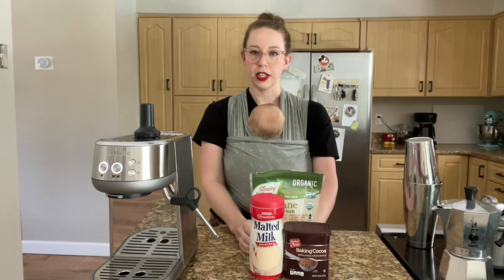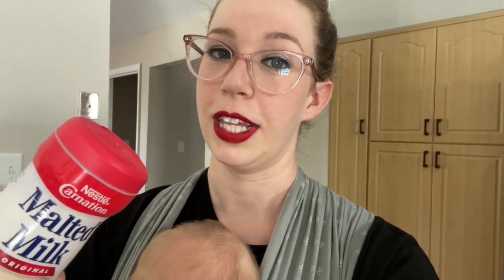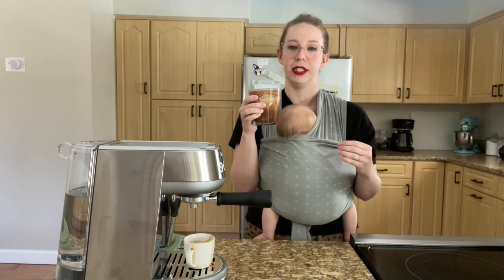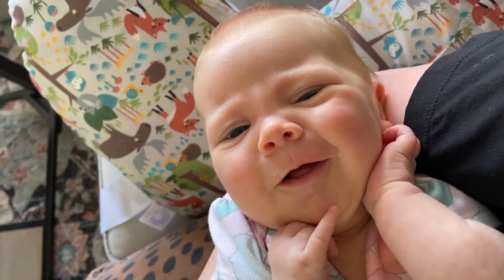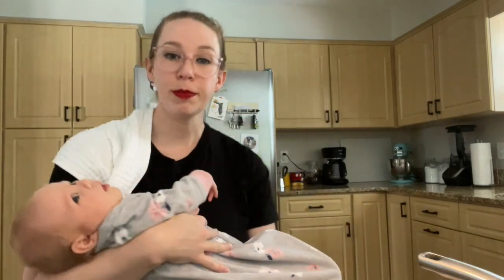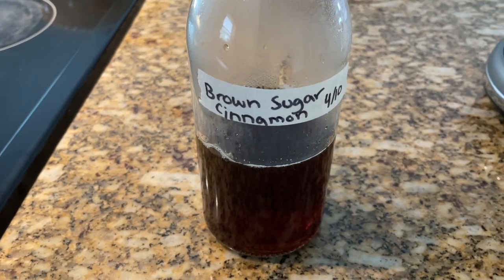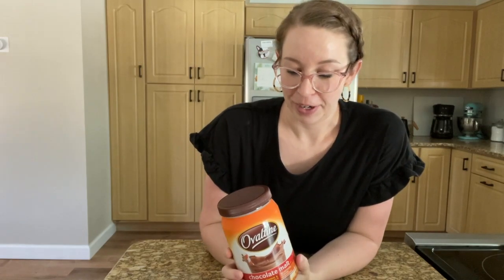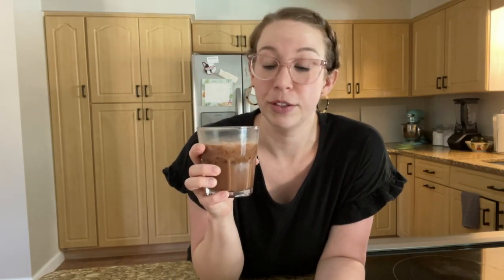Making Starbucks Iced Shaken Espressos at Home! | DIY Vlog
Join me (and sometimes Margaret) in this week's vlog as I attempt to make the Starbucks Iced Chocolate Almondmilk Shaken Espresso and the Iced Brown Sugar Oatmilk Shaken Espresso at home! Spoiler alert: one is a success and one is a semi-fail! Which is your favorite and will you be trying this at home for yourself?

Moka Pot:

My name is Amanda and I am a new mommy! My family and I live in sunny Florida ☀️ Here on my channel you will find videos related to cooking, coffee, baking, motherhood, DIY, the Orlando area theme parks, and whatever else I can come up with! 🤍 I hope you will find some sense of connection here, or at the very least a bit of entertainment! Thank you for stopping by!